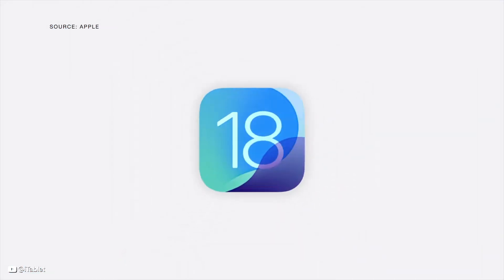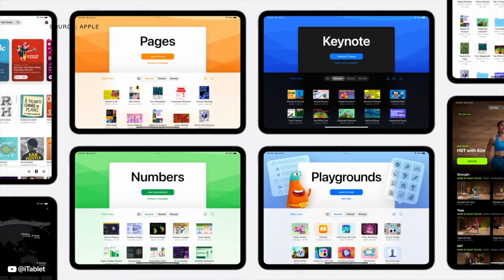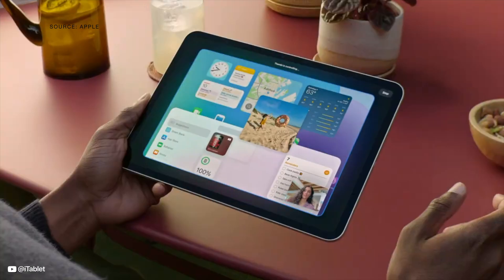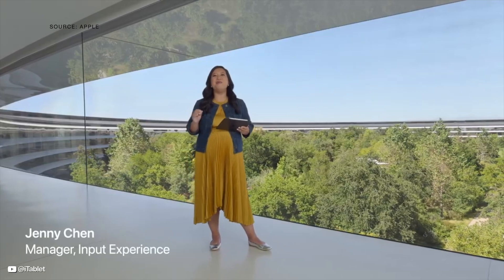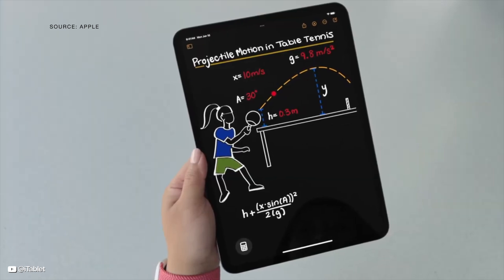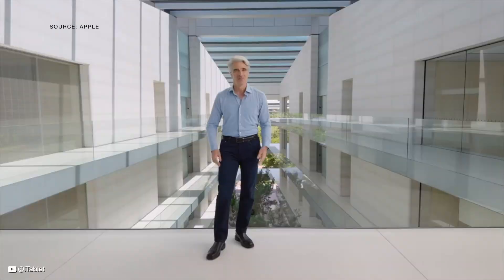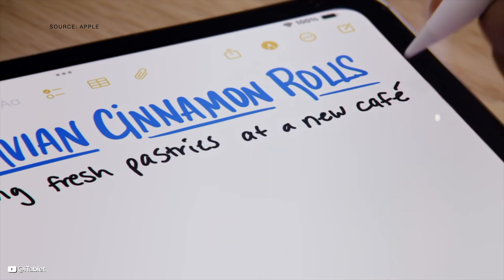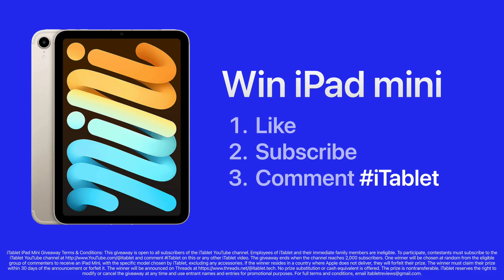iPadOS 18: Event Recap (All New Features)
Apple announces iPadOS 18 with a built-in calculator and customisable home screen. During the WWDC 2024 keynote, Apple previewed iPadOS 18, highlighting the latest updates for its tablet software. This fall, expect a new built-in calculator, AI features, and enhanced customisation options. A developer beta is available today, with a public beta next month.

The built-in calculator means iPad users no longer need third-party apps for simple math. This calculator works with Apple Pencil, solving problems written with the stylus. The Notes app introduces Smart Script, enhancing handwritten text appearance and integrating spell-checking and style-matching features.

Customisation gets a boost with new home screen options and Control Center integration for third-party apps. Features include dark mode for app icons, a "Passwords" app, new iMessage features like scheduled messages and Tapback reactions, and improved privacy controls to hide apps.

AI-powered tools in iPadOS 18 offer text summarisation, proofreading, and more robust Siri functionalities, including ChatGPT integration without an account. The Image Playground feature lets users create custom images directly in apps.

SharePlay now includes a screen-sharing feature allowing remote control of another's iPad. Redesigned Settings and Photos apps and a floating tab for easier app navigation are also part of the update. Accessibility enhancements enable device control via eye-tracking for those with physical disabilities.

The update follows Apple's recent iPad lineup refresh, including M4-powered iPad Pro models with OLED displays and M2-powered iPad Air in 11 and 13 inches, all compatible with iPadOS 18 at launch, along with many older models.

Explore more about these features and prepare for a transformative iPad experience coming this autumn.